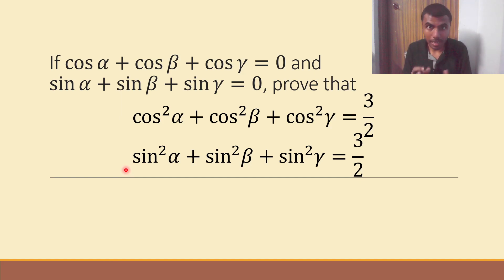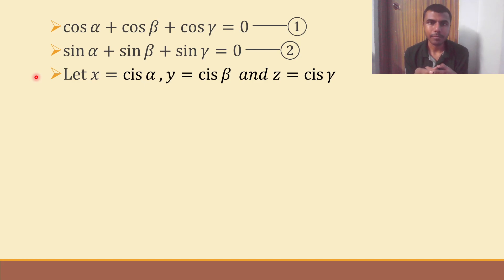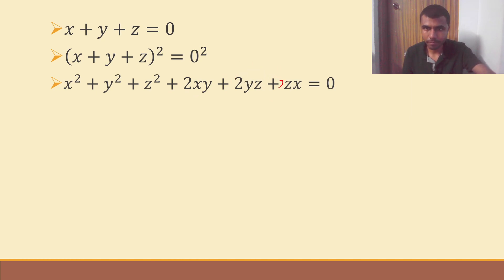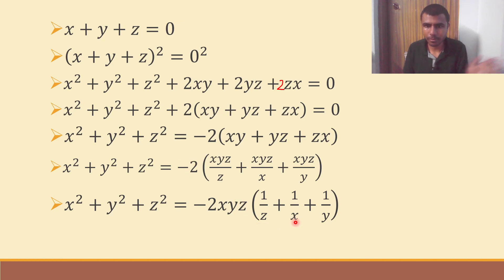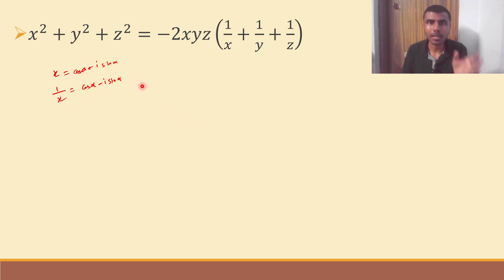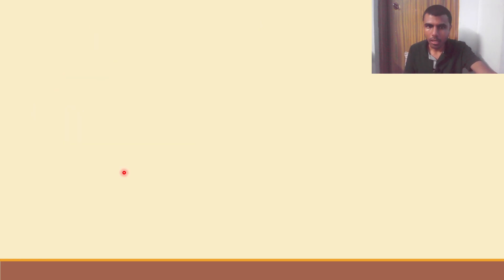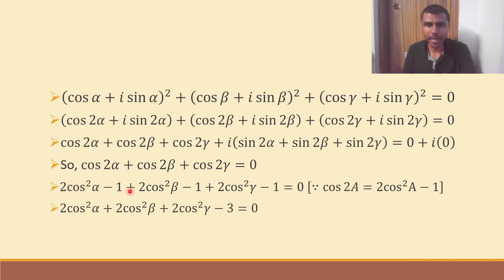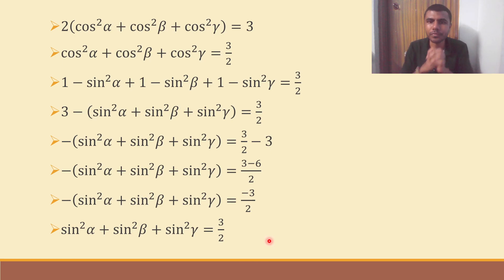De Movire's Theorem 7 marks Q1 | cos⁡𝛼+cos⁡𝛽+cos⁡𝛾=0 sin⁡𝛼+sin⁡𝛽+sin⁡𝛾=0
If cos⁡𝛼+cos⁡𝛽+cos⁡𝛾=0 and sin⁡𝛼+sin⁡𝛽+sin⁡𝛾=0, then prove that cos^2 𝛼+cos^2 𝛽+cos^2 𝛾=3/2  sin^2 𝛼+sin^2 𝛽+sin^2 𝛾=3/2
if cosalpha+cosbeta+cosgamma=0=sinalpha+sinbeta+singamma
De Movire's Theorem Exercise 2a